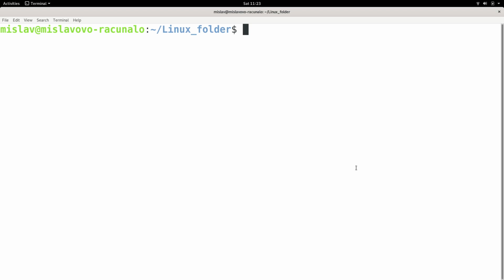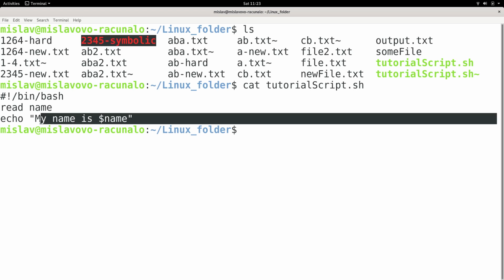Linux Tutorial Series - 178 - What are shell scripts?